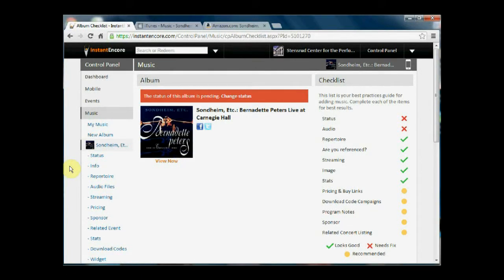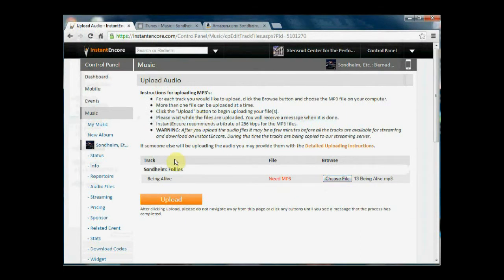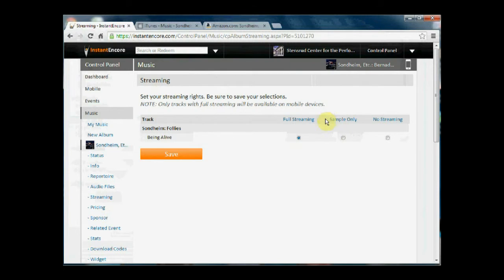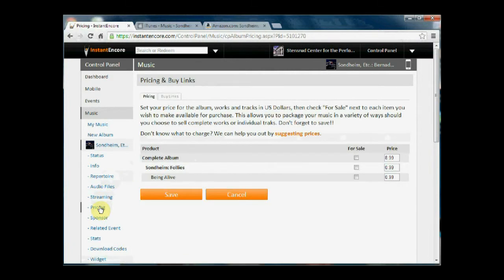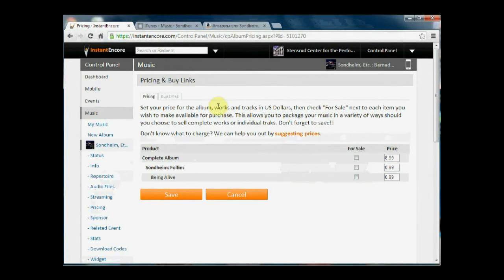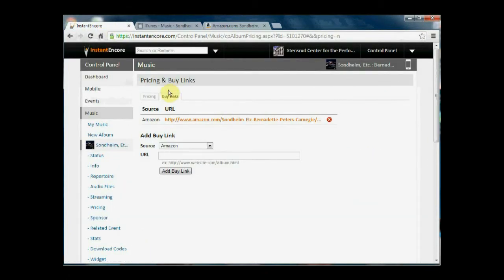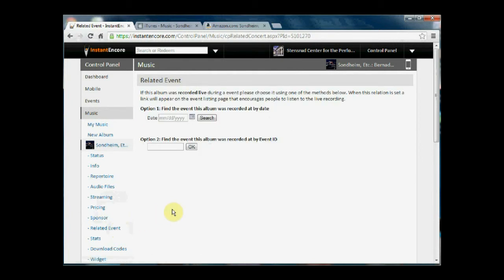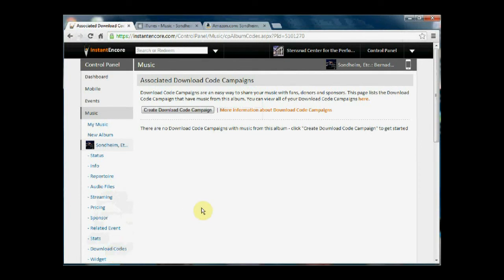Uploading An MP3 To An Album In Your Mobile App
This tutorial demonstrates how to upload an MP3 into the control panel and connect it with an album in your mobile app's Music area.  Add streaming music to your app today